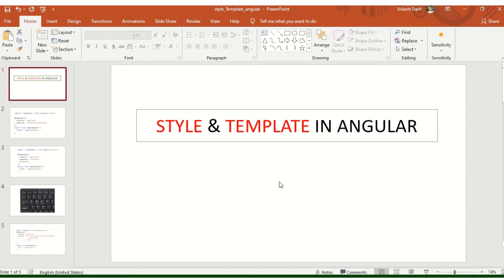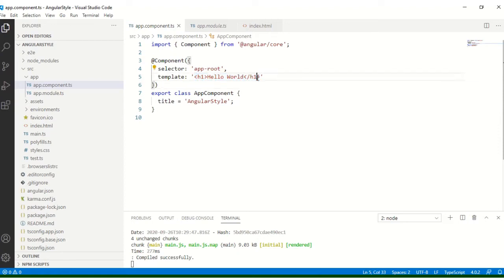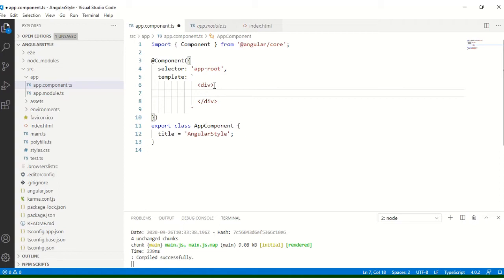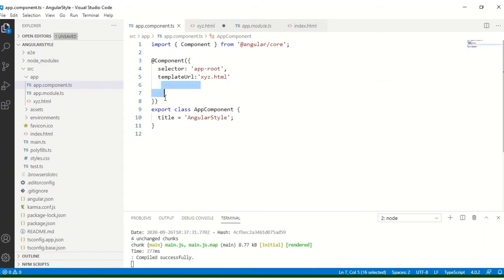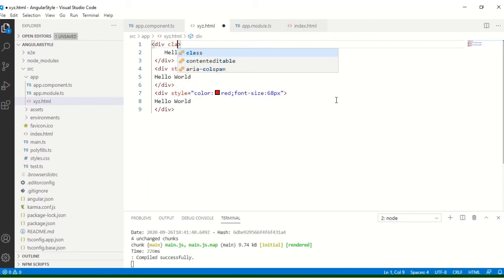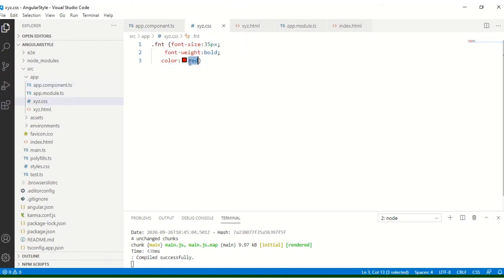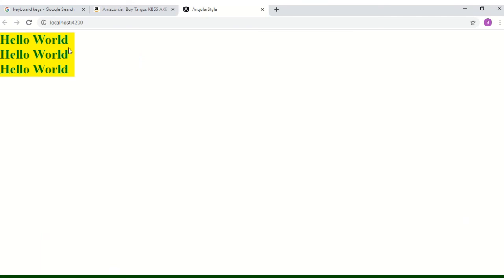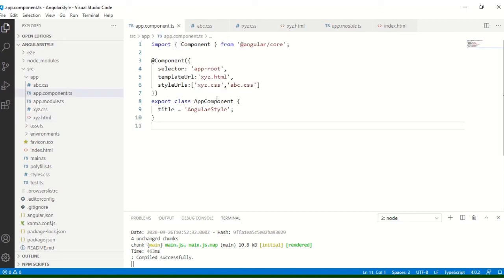Part-22 of Full stack .net angular - Style and Template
Style & Template in Angular